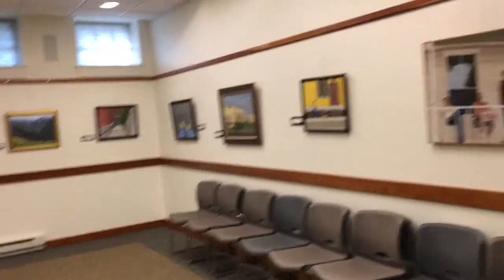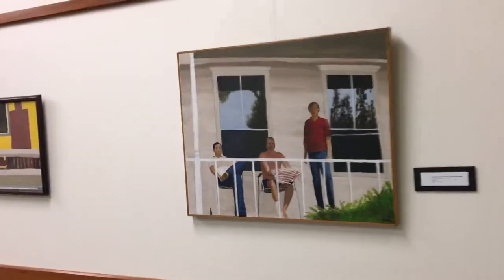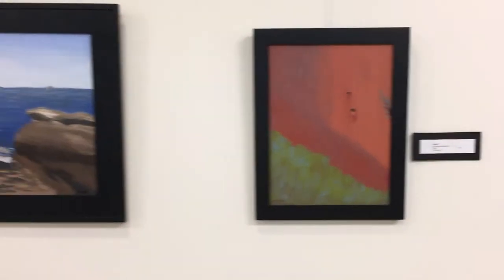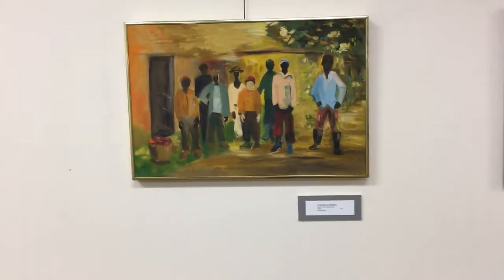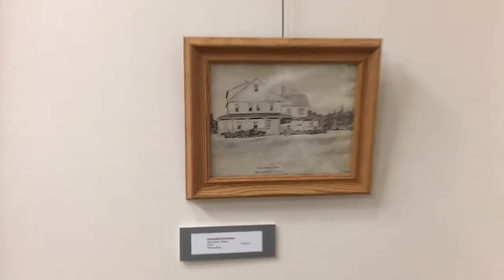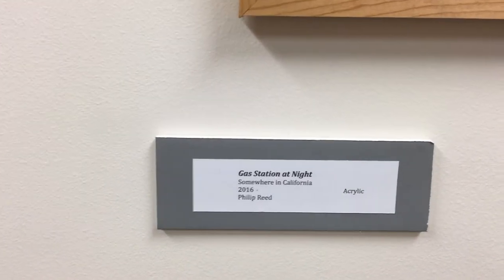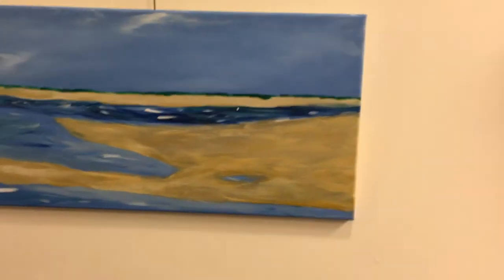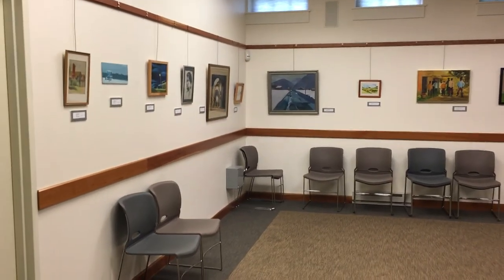Five Generations of Paintings at the Maynard Library